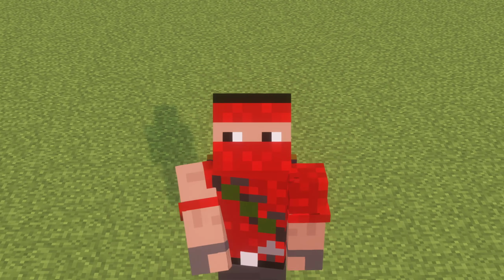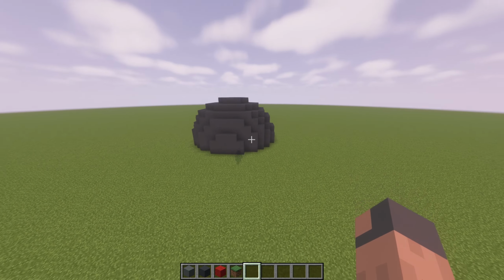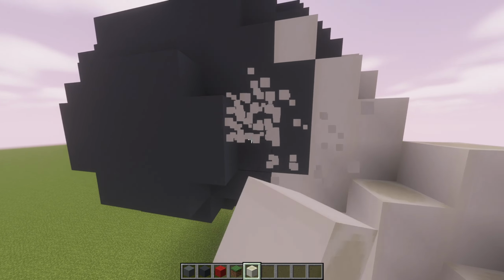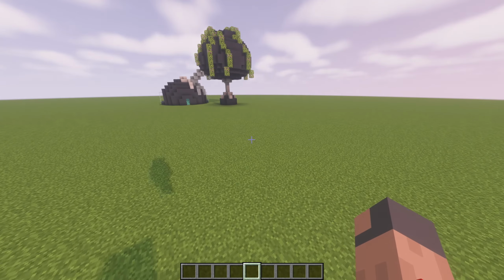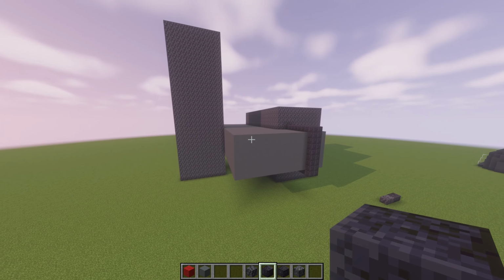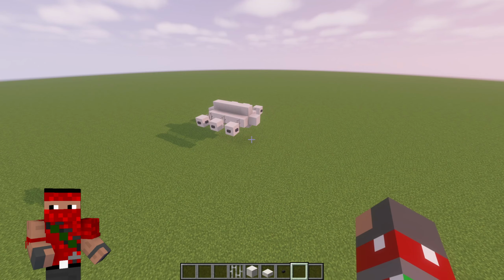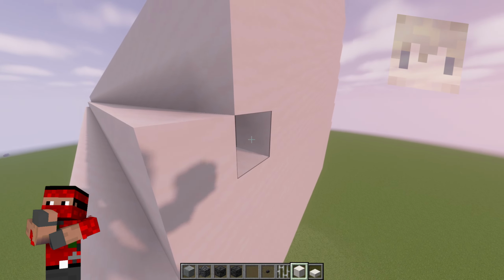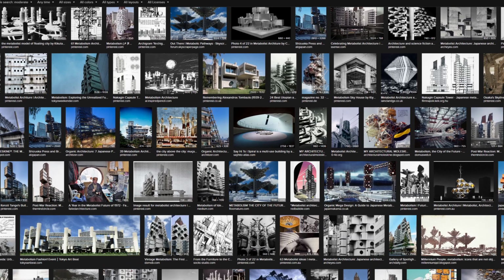Building WHATEVER AI Says Into Minecraft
In this video, I try to build WHATEVER building style chatgpt tells me to, and I have to build it without any references, and it gets weird. Do I nail it, or do I miss horribly?

If you have Ideas for next video, say it in the comments, and I might do it!